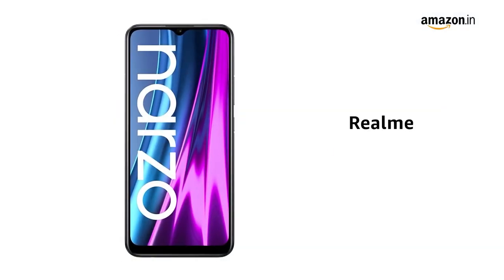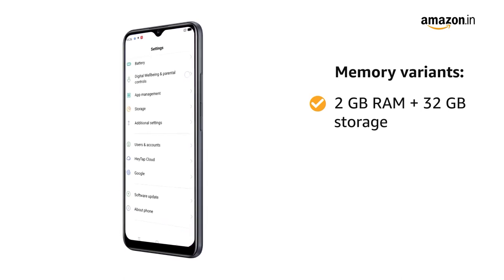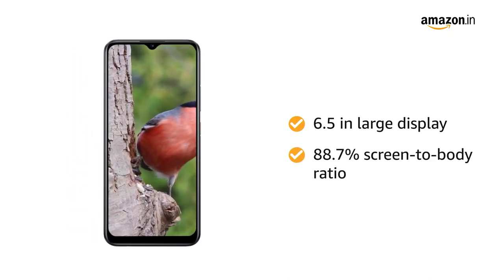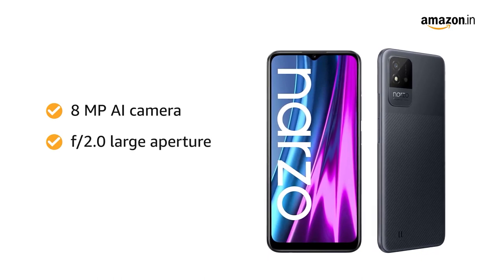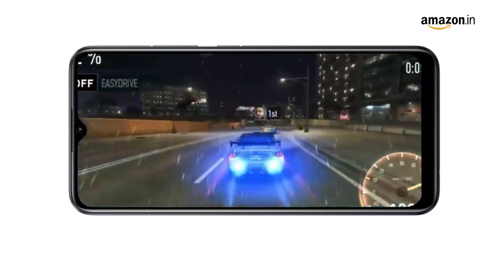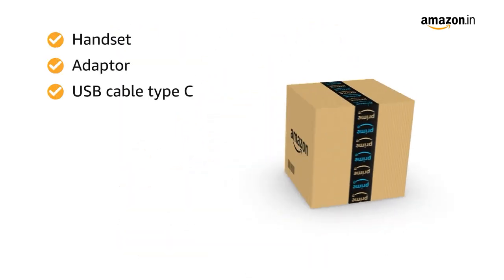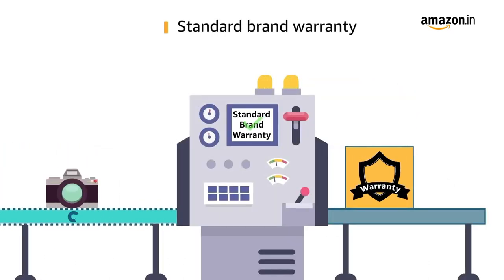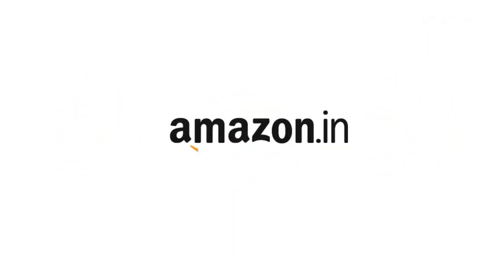realme narzo 50i (Mint Green, 4GB RAM+64GB Storage) - with No Cost EMIAdditional Exchange Offers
this item 4 GB RAM | 64 GB ROM | Expandable Upto 256 GB 16.51 cm (6.5 inch) HD+ Display 8MP Primary Camera | 5MP Front Camera 5000 mAh Battery Octa-core Processor